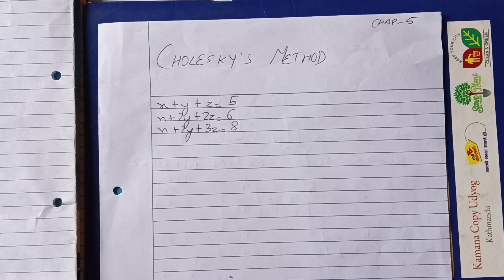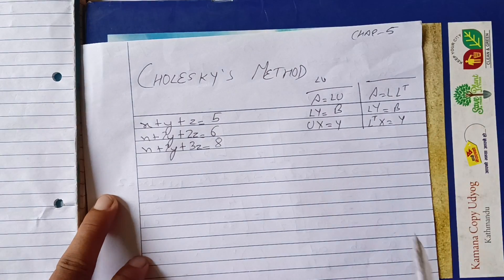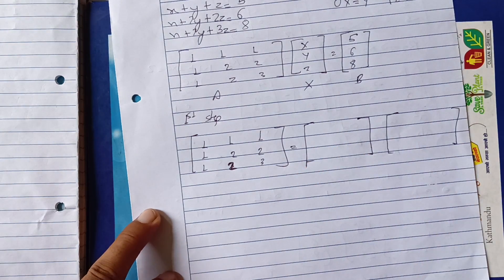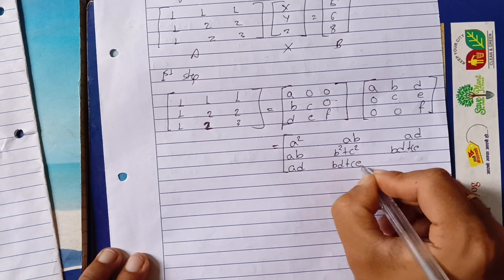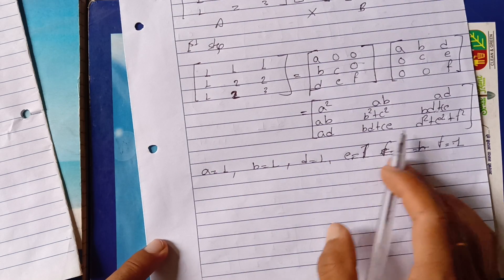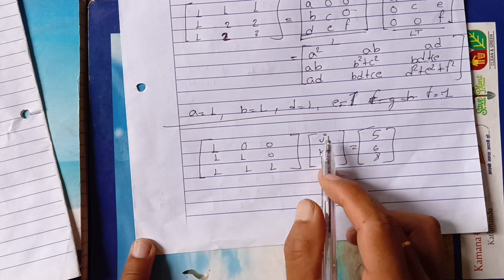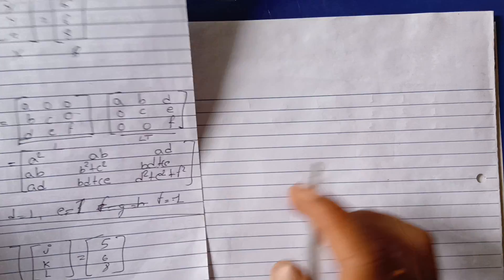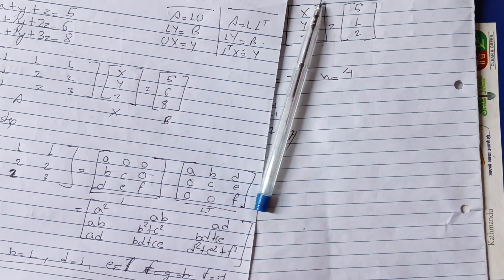BCA 4th Sem |Numerical Methods |Cholesky's Method | in NEPALI || BCA DAI